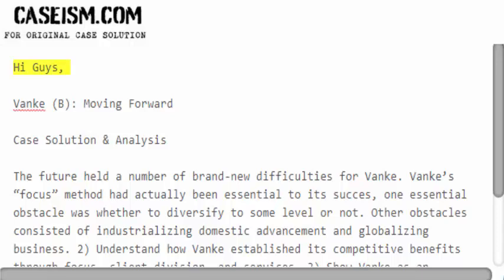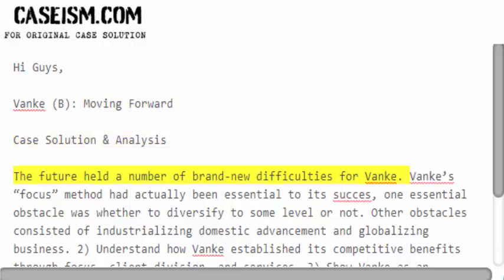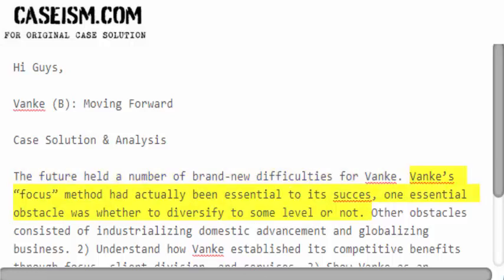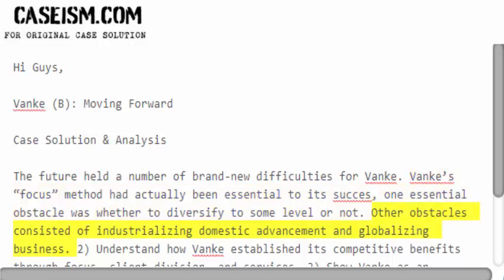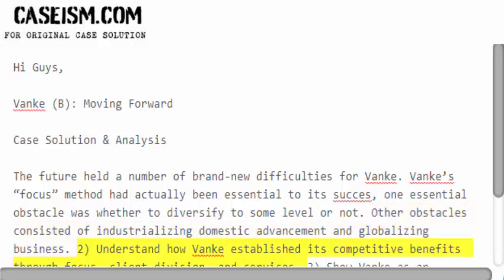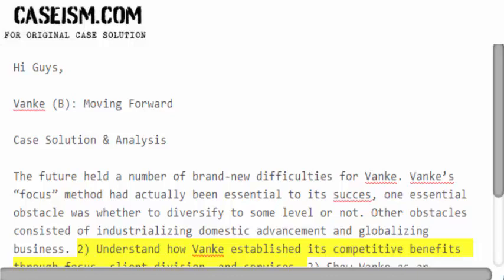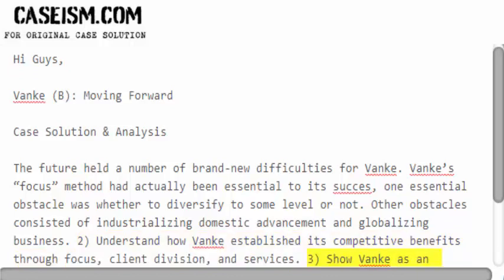Vanke (B): Moving Forward Case Solution & Analysis Caseism.com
This Case Is About Vanke (B): Moving Forward Case Solution and Analysis

Get Your Vanke (B): Moving Forward Case Solution at Caseism.com